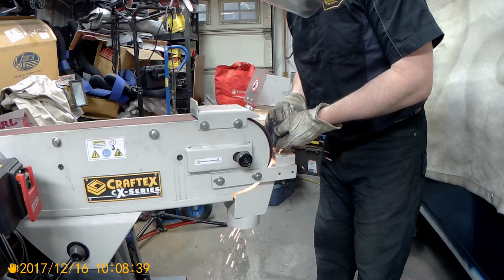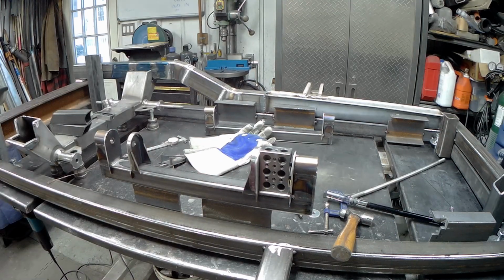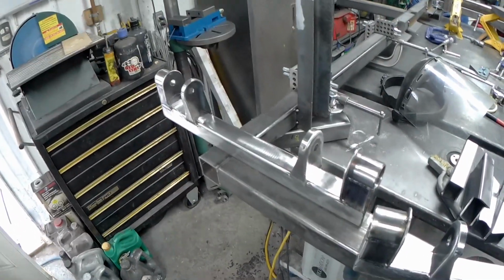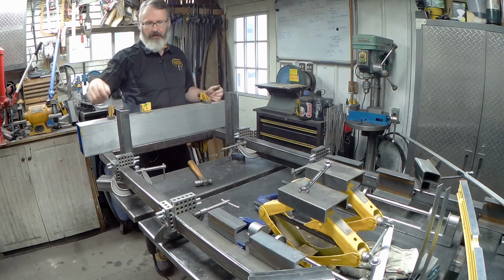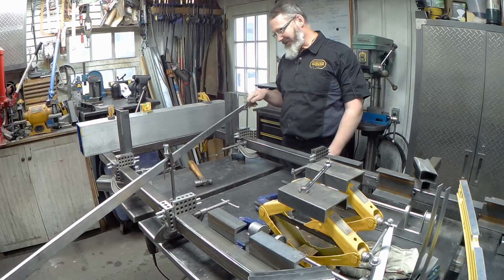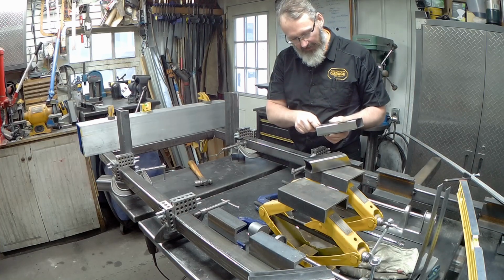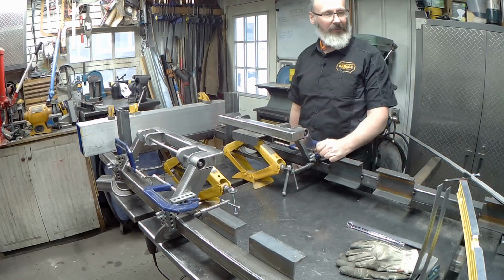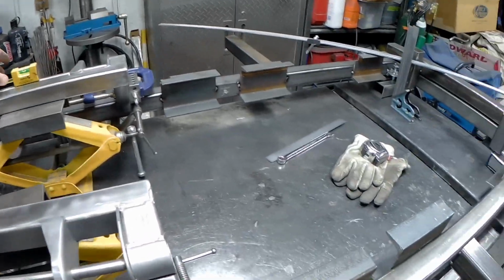Volvo Amazon New Front Cross Member Build (Ep. 9)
This week - we get a start on the new front cross member.